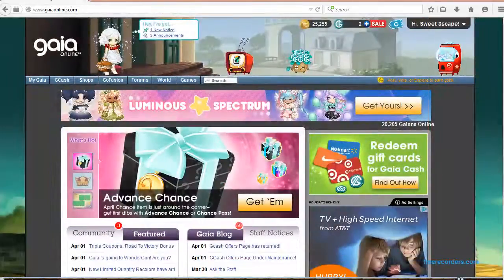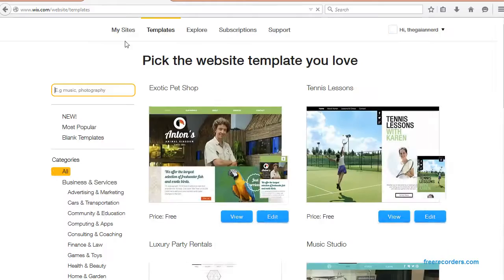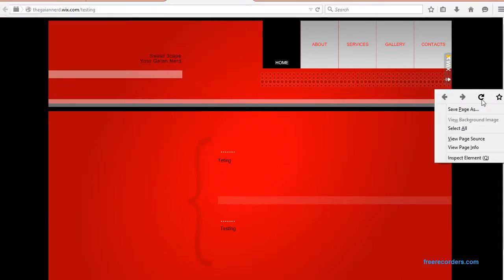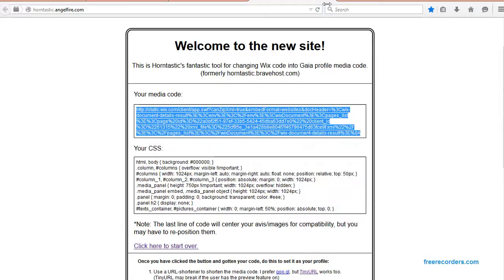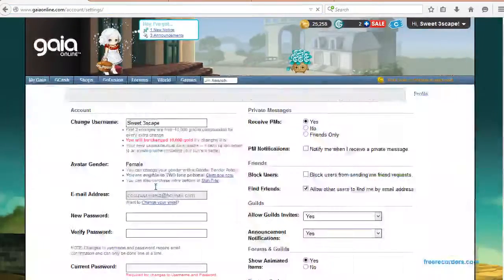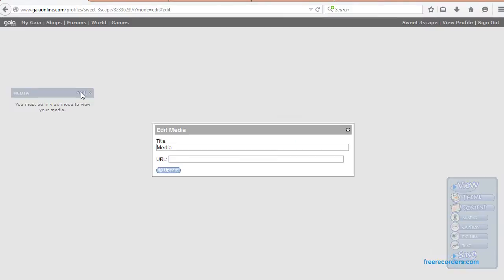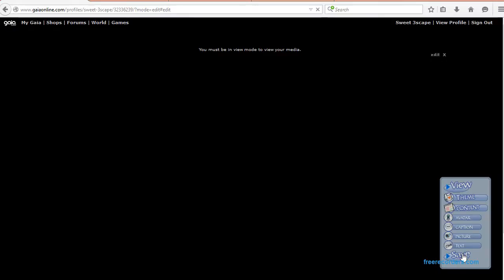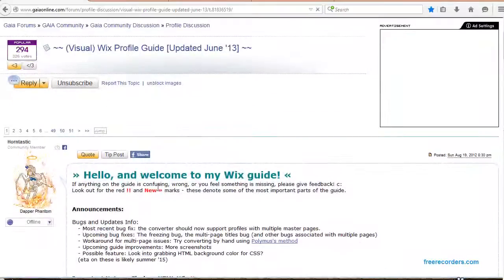From Wix to Gaia Profiles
Quick, easy video to show you how to take your wix page and turn it into your gaia profile! Very Simple!